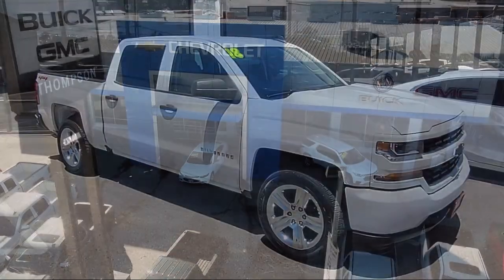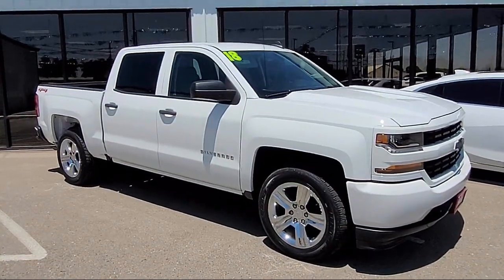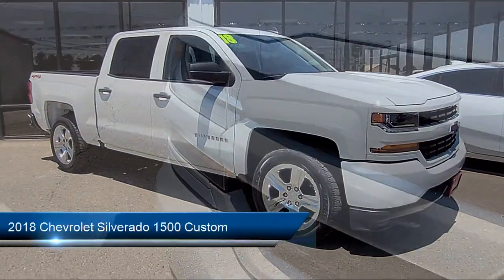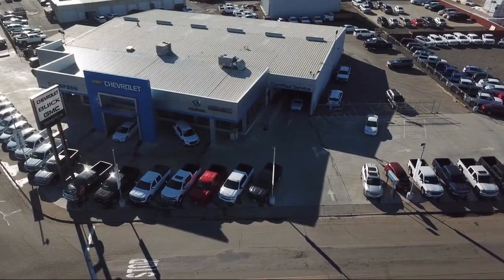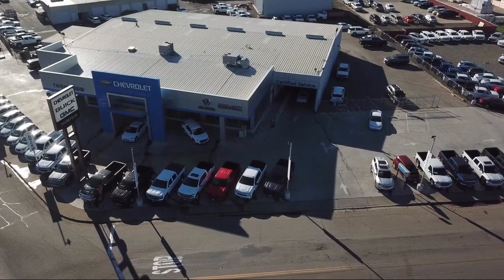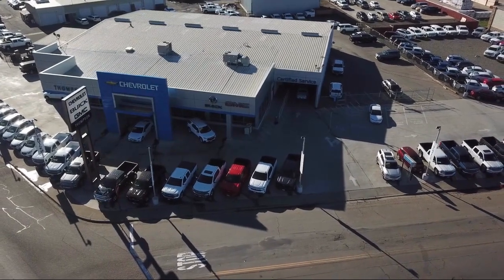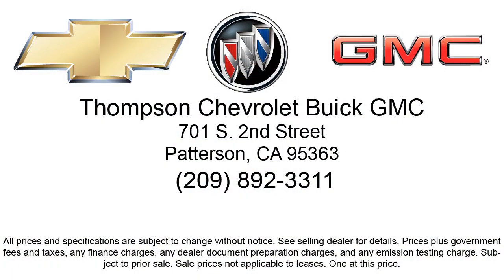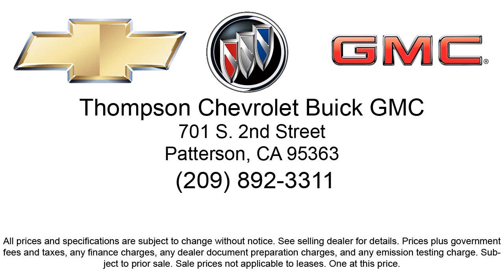2018 Chevrolet Silverado 1500 Custom Crew Cab Modesto Tracy Turlock Los Banos Merced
2018 Chevrolet Silverado 1500 Custom Crew Cab Stock Number: 21663A Vin:3GCUKPEC5JG371739.

701 S. 2nd Street